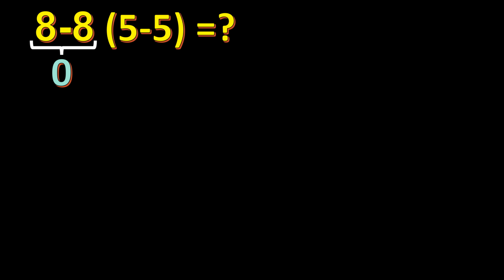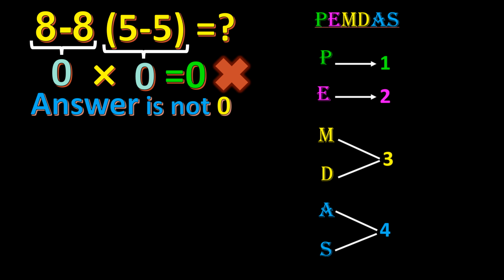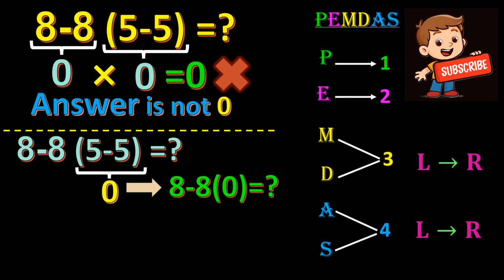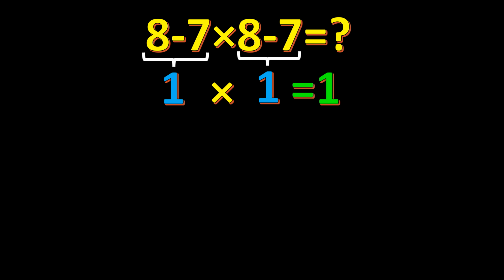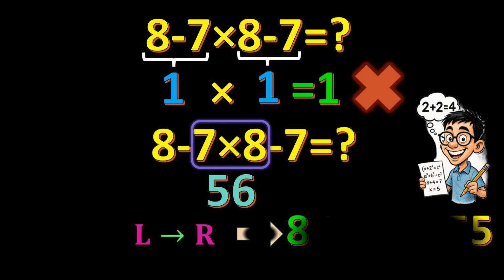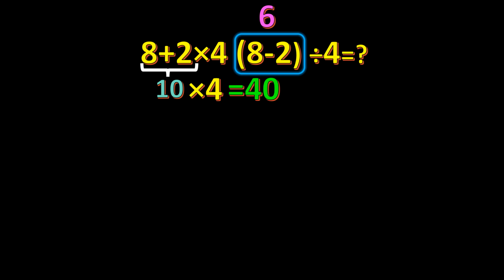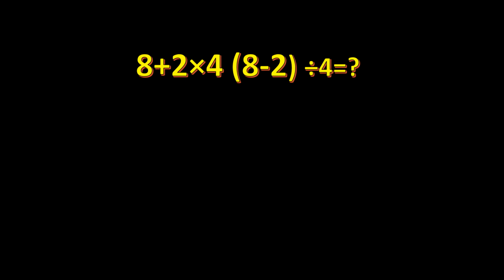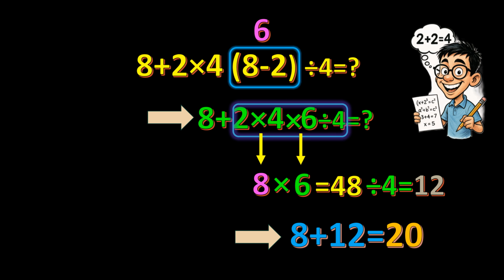Only 1% of People Can Solve This Math Puzzle! 🧠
Video Timestamps:

00:00 Introduction and expression Overview

00:30  Solve the wrong expression

01:30PEMDAS Explanation

02:15 Solve the Expression correctly